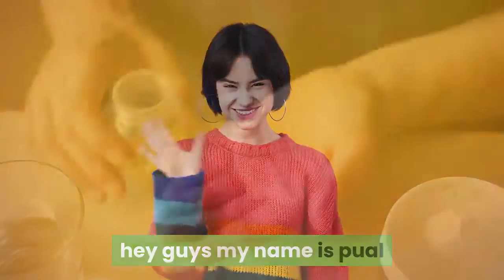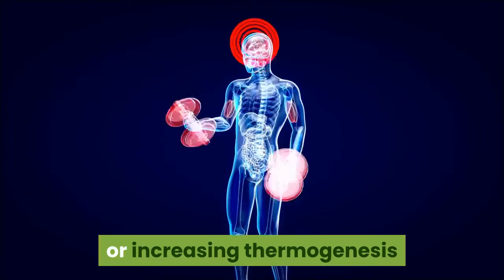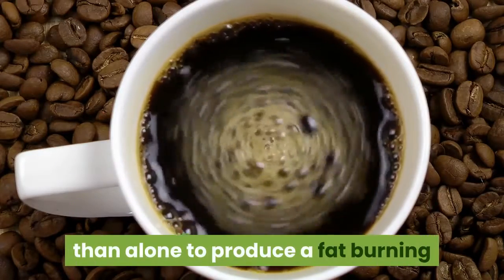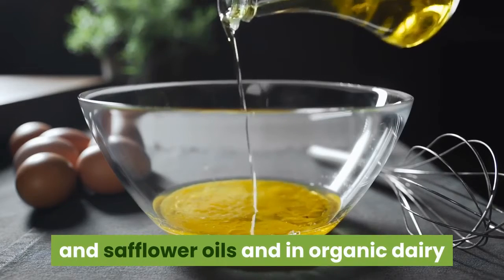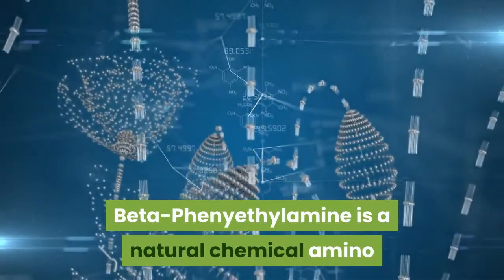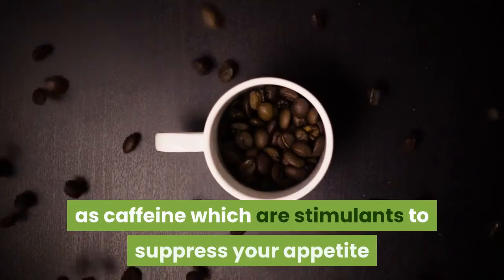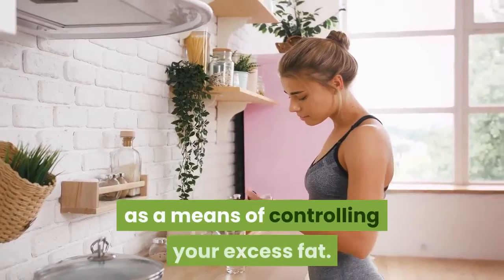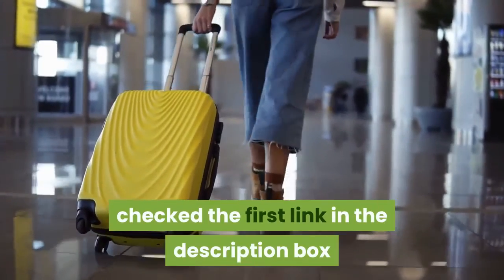Supplements to Lose Belly Fat GOOD OR BAD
Some believe that supplements to lose belly fat will work faster than exercise and nutrition. The problem of excess fat around the belly can be overwhelming and there is the tendency to want to get it off as quickly as possible. The truth is that supplements may help but they will not work alone to give you the leanness you desire. Let us look at some fat-burning supplements that in combination with lowering calorie diet and exercise will help you remove excess fat around the belly.